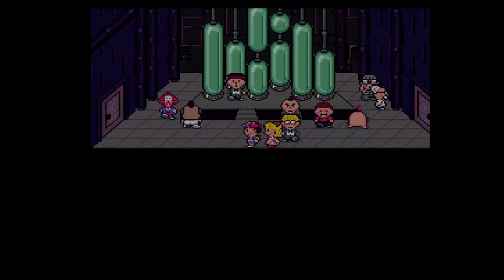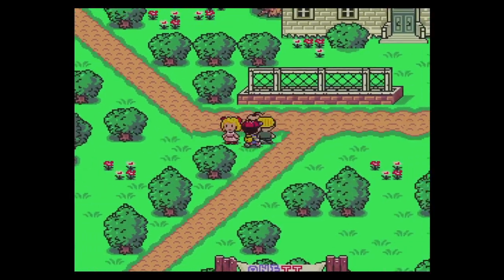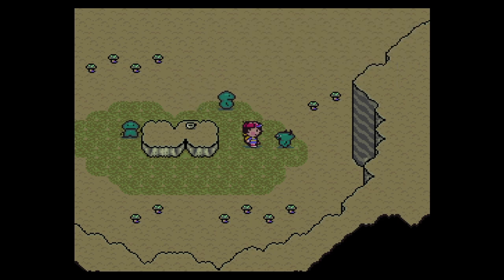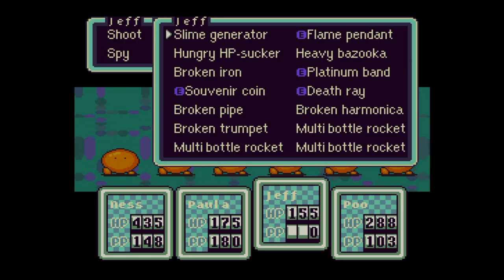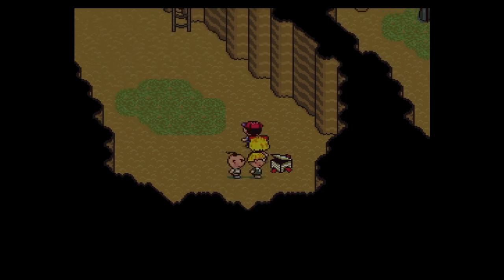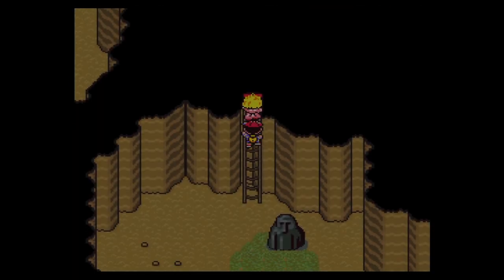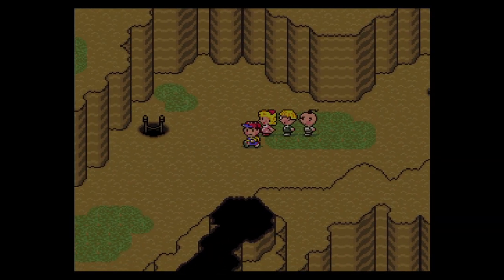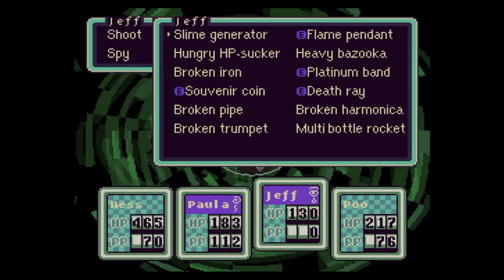Shy Away from Electric Shocks! | Let's Play Earthbound Episode 39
Thanks for checking out my Earthbound Let's Play video!